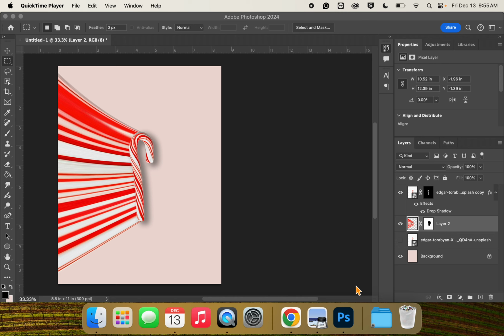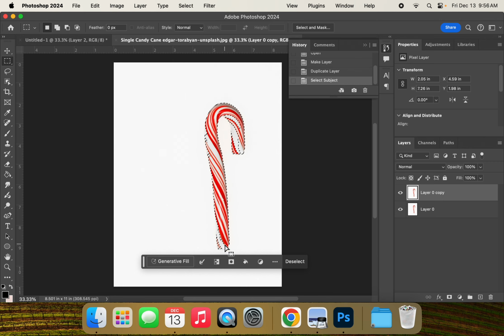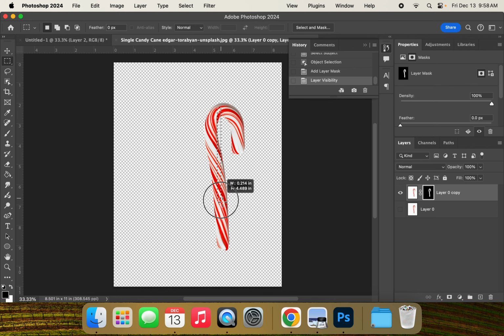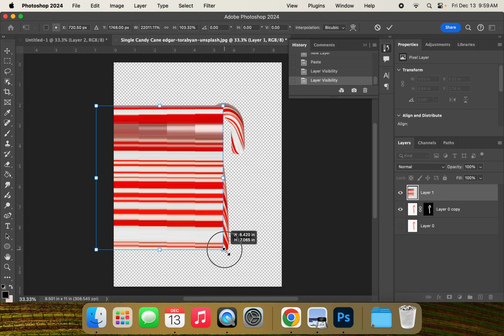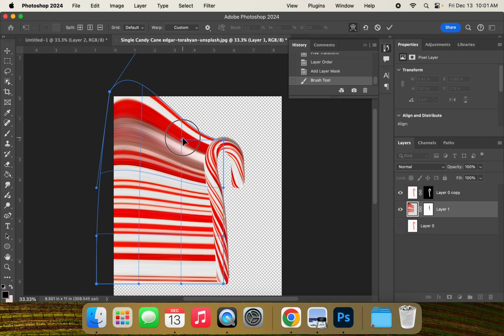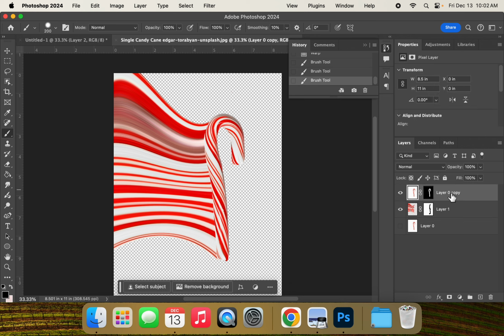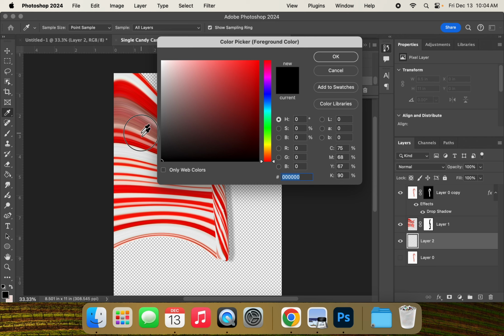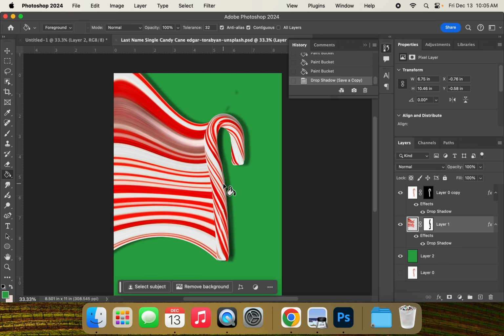Candy Cane Pixel Stretch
Using Photoshop you are going to make a cool pixel stretch image of a candy cane.